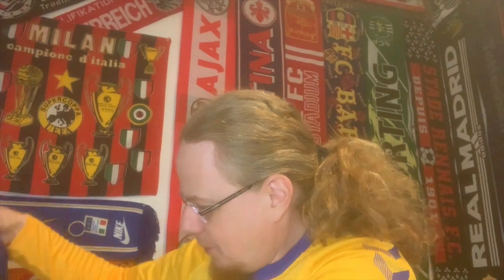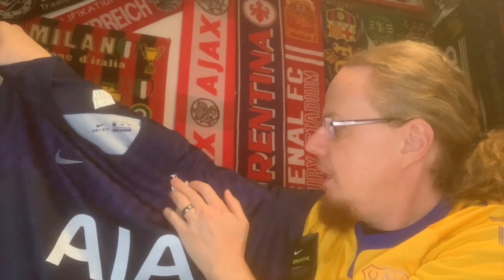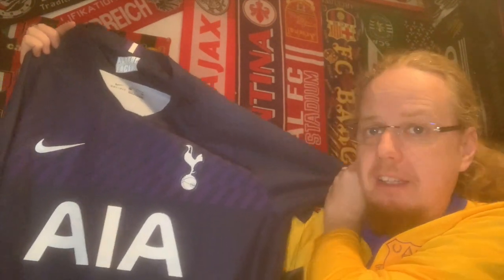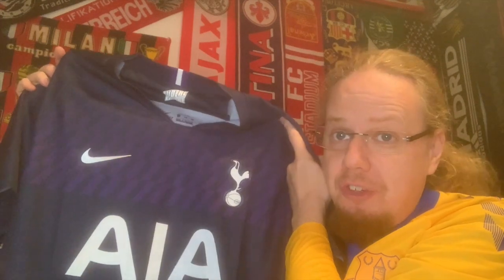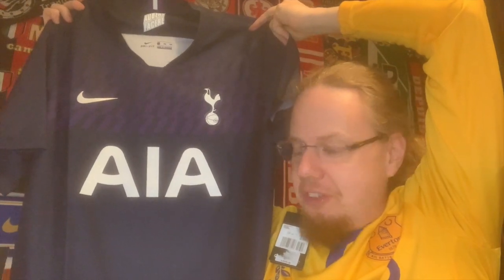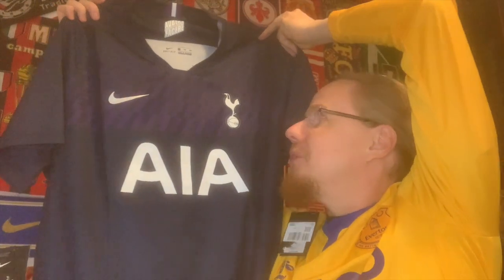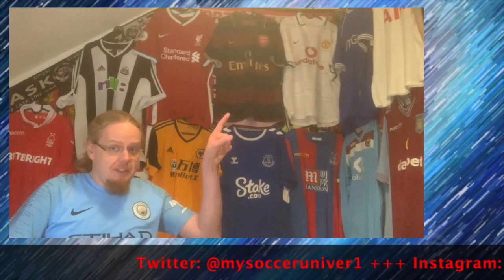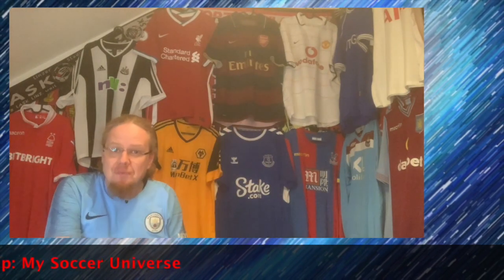Finally, a Proper Spurs Away Shirt!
I think it is time to reveal the last shirt Andy helped me to get: For a while now, I have been looking for a proper Spurs way jersey, i.e. one using either blue or navy. And Andy tracked one down that had a very reasonable price.

Please, check out Andy on Instagram @andysfootballshirts